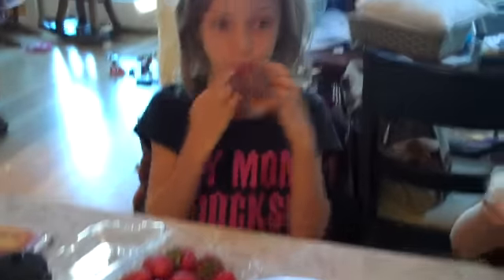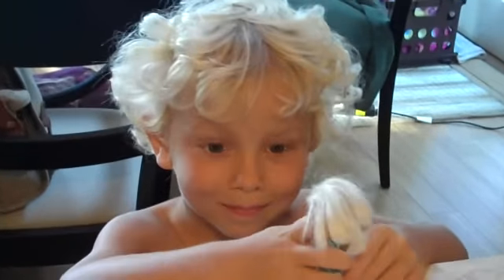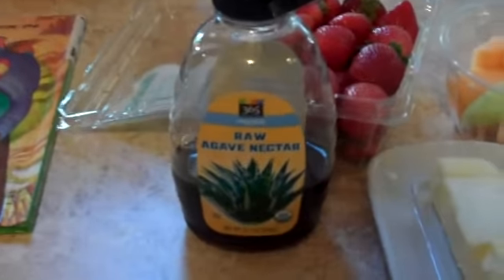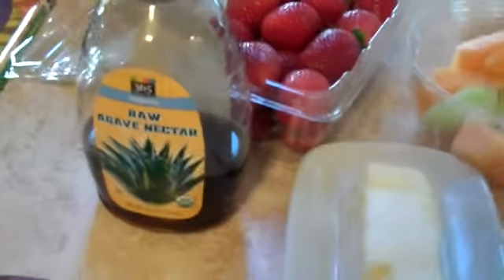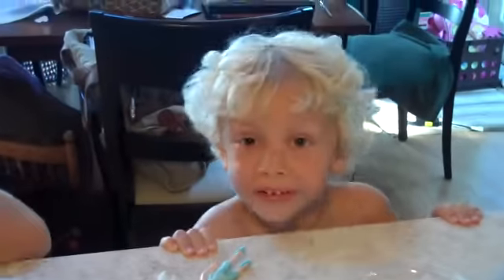Healthy & Delicious Kids' Breakfast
The kids share one of their favorite breakfasts - our "Protein Power  Pancakes"! (Please excuse their bed head and the crazy fort they built using the dining table in the background!)